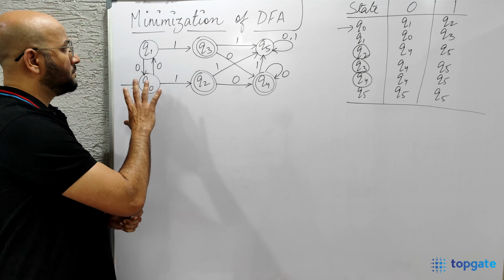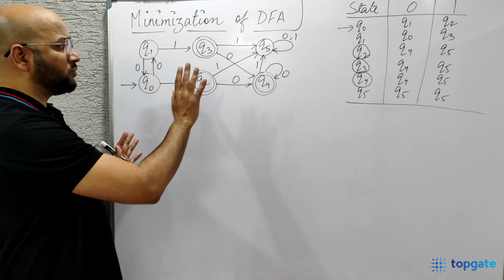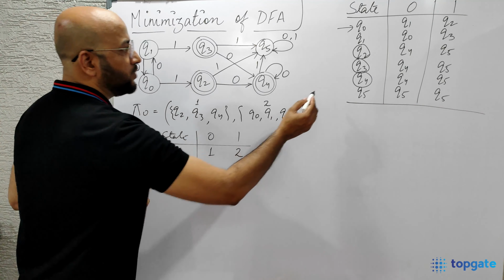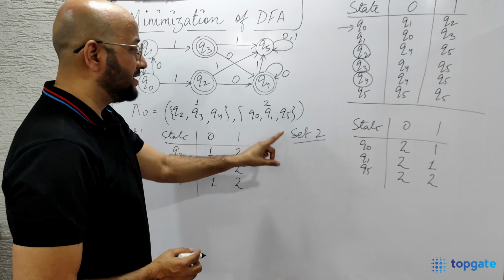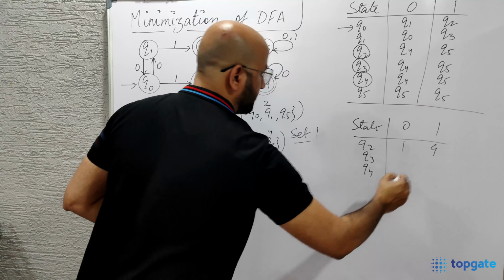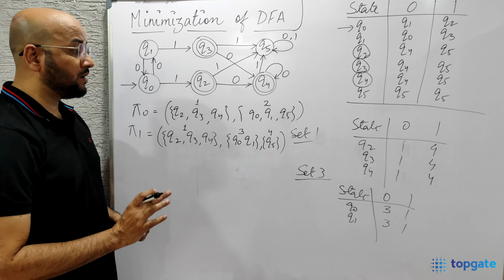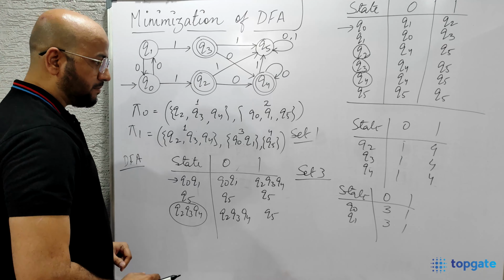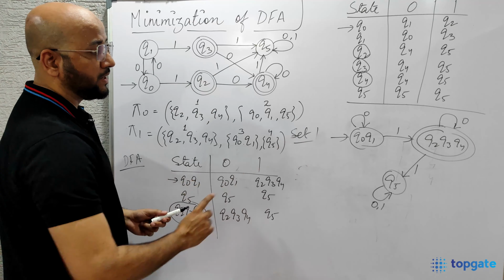Minimization of DFA in English | DFA Minimization Example-3 | Formal Languages & Automata Theory